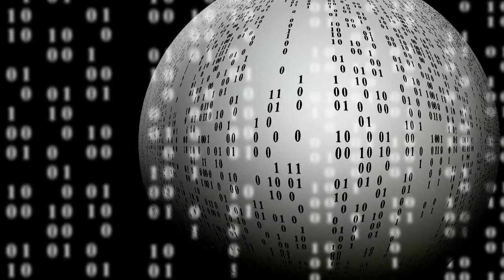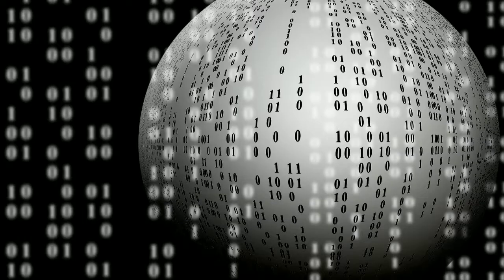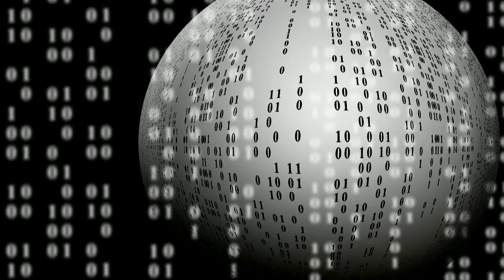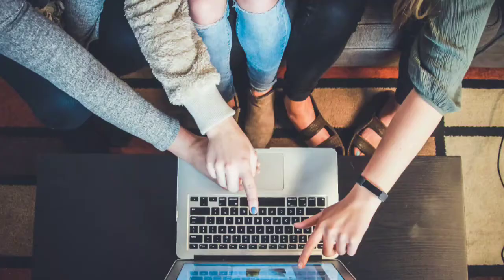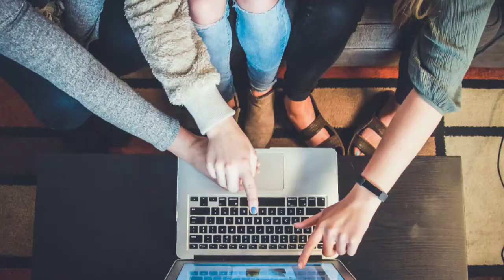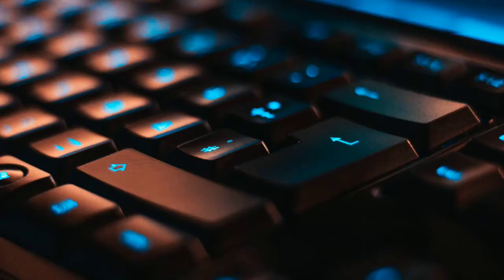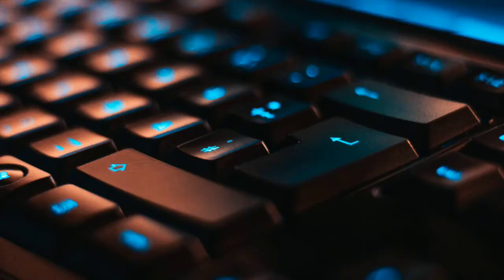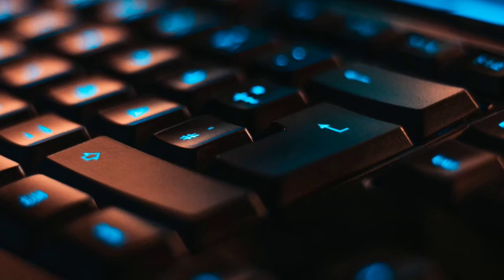computer_network || History of computer Network @google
Computer networking may be considered a branch of computer science, computer engineering, and telecommunications, since it relies on the theoretical and practical application of the related disciplines. Computer networking was influenced by a wide array of technology developments and historical milestones.

In the late 1950s, early networks of computers included the U.S. military radar system Semi-Automatic Ground Environment (SAGE).
In 1959, Christopher Strachey filed a patent application for time-sharing and John McCarthy initiated the first project to implement time-sharing of user programs at MIT.[1][2][3][4] Stratchey passed the concept on to J. C. R. Licklider at the inaugural UNESCO Information Processing Conference in Paris that year.[5] McCarthy was instrumental in the creation of three of the earliest time-sharing systems (Compatible Time-Sharing System in 1961, BBN Time-Sharing System in 1962, and Dartmouth Time Sharing System in 1963).
In 1959, Anatolii Ivanovich Kitov proposed to the Central Committee of the Communist Party of the Soviet Union a detailed plan for the re-organisation of the control of the Soviet armed forces and of the Soviet economy on the basis of a network of computing centres, the OGAS.[6]
In 1959, the MOS transistor was invented by Mohamed Atalla and Dawon Kahng at Bell Labs.[7] It later became one of the basic building blocks and "work horses" of virtually any element of communications infrastructure.[8]
In 1960, the commercial airline reservation system semi-automatic business research environment (SABRE) went online with two connected mainframes.
In 1963, J. C. R. Licklider sent a memorandum to office colleagues discussing the concept of the "Intergalactic Computer Network", a computer network intended to allow general communications among computer users.
Throughout the 1960s, Paul Baran and Donald Davies independently developed the concept of packet switching to transfer information between computers over a network. Davies pioneered the implementation of the concept with the NPL network, a local area network at the National Physical Laboratory (United Kingdom) using a line speed of 768 kbit/s.[9][10][11]
In 1965, Western Electric introduced the first widely used telephone switch that implemented computer control in the switching fabric.
In 1969, the first four nodes of the ARPANET were connected using 50 kbit/s circuits between the University of California at Los Angeles, the Stanford Research Institute, the University of California at Santa Barbara, and the University of Utah.[12] In the 1970s, Leonard Kleinrock carried out mathematical work to model the performance of packet-switched networks, which underpinned the development of the ARPANET.[13][14] His theoretical work on hierarchical routing in the late 1970s with student Farouk Kamoun remains critical to the operation of the Internet today.
In 1972, commercial services using X.25 were deployed, and later used as an underlying infrastructure for expanding TCP/IP networks.
In 1973, the French CYCLADES network was the first to make the hosts responsible for the reliable delivery of data, rather than this being a centralized service of the network itself.[15]
In 1973, Robert Metcalfe wrote a formal memo at Xerox PARC describing Ethernet, a networking system that was based on the Aloha network, developed in the 1960s by Norman Abramson and colleagues at the University of Hawaii. In July 1976, Robert Metcalfe and David Boggs published their paper "Ethernet: Distributed Packet Switching for Local Computer Networks"[16] and collaborated on several patents received in 1977 and 1978.
In 1974, Vint Cerf, Yogen Dalal, and Carl Sunshine published the Transmission Control Protocol (TCP) specification, RFC 675, coining the term Internet as a shorthand for internetworking.[17]
In 1976, John Murphy of Datapoint Corporation created ARCNET, a token-passing network first used to share storage devices.
In 1977, the first long-distance fiber network was deployed by GTE in Long Beach, California.
In 1977, Xerox Network Systems (XNS) was developed by Robert Metcalfe and Yogen Dalal at Xerox.[18]
In 1979, Robert Metcalfe pursued making Ethernet an open standard.[19]
In 1980, Ethernet was upgraded from the original 2.94 Mbit/s protocol to the 10 Mbit/s protocol, which was developed by Ron Crane, Bob Garner, Roy Ogus,[20] and Yogen Dalal.[21]
In 1995, the transmission speed capacity for Ethernet increased from 10 Mbit/s to 100 Mbit/s. By 1998, Ethernet supported transmission speeds of a Gigabit. Subsequently, higher speeds of up to 400 Gbit/s were added (as of 2018). The scaling of Ethernet has been a contributing factor to its continued use.

History of computer Network with @quicksupport google @google